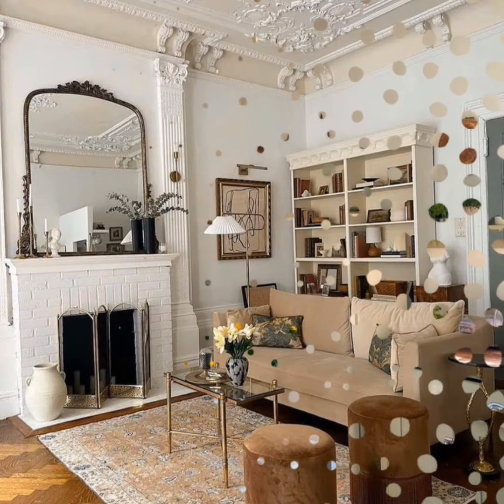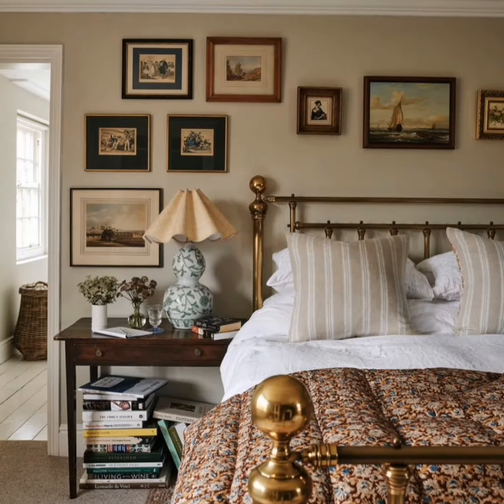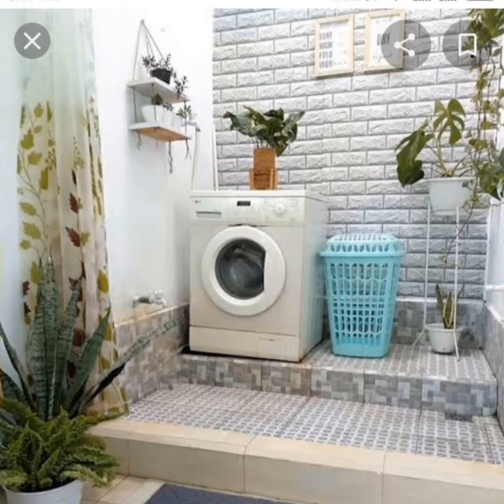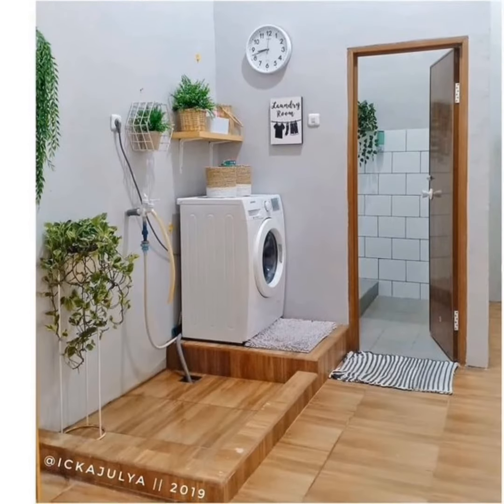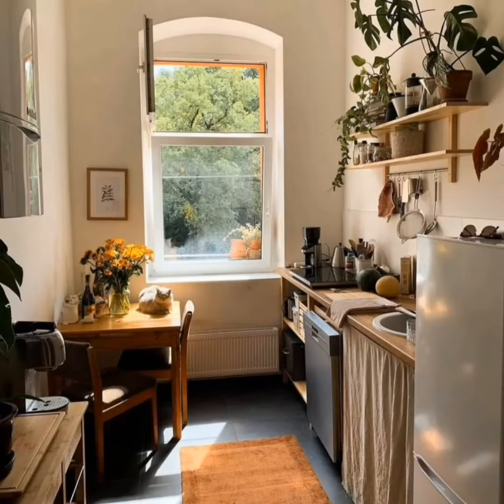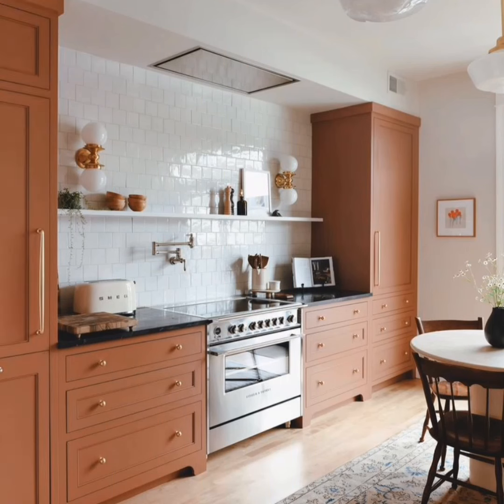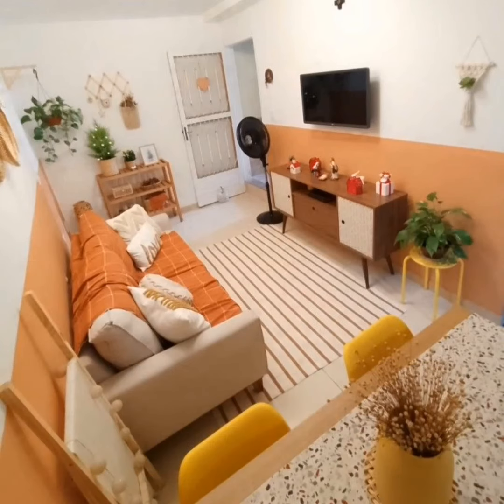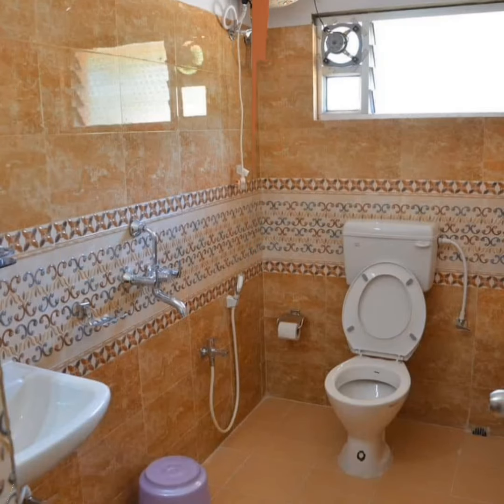Home decor vintage elegant cottage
Home decorating ideas hacks
decor items description cottage
kitchen decor ideas vintage elegant cottage
home decor items entry way design and collection